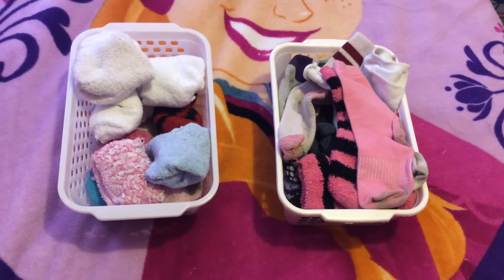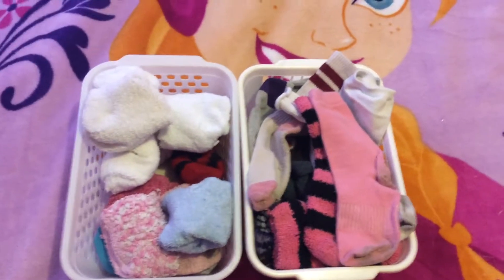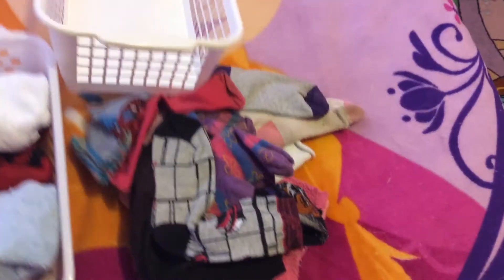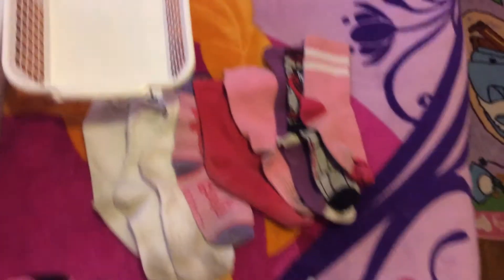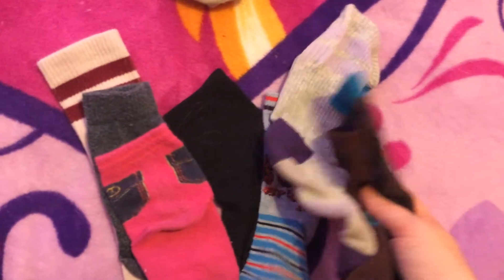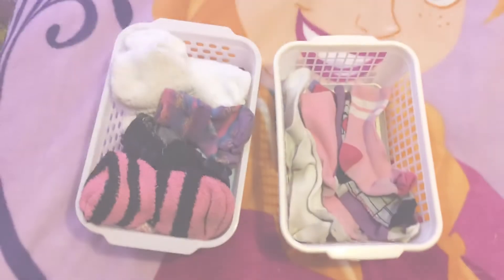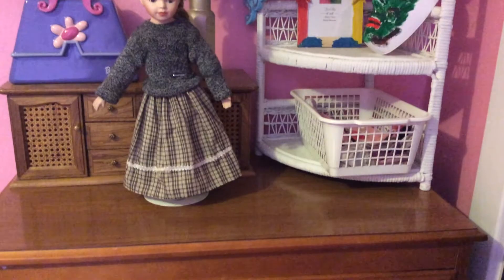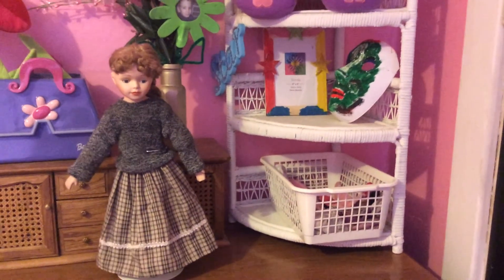How to Manage Matched and Unmatched Socks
Where do the missing socks go?? Here's how I manage all our socks, and try to match up the unmatched socks.

VLOG POST SCHEDULE:
Monday – Organizing
Tuesday – Tuesday’s Tips
Wednesday – Autism / Special Needs
Thursday – Hauls
Friday – Fun and silly videos